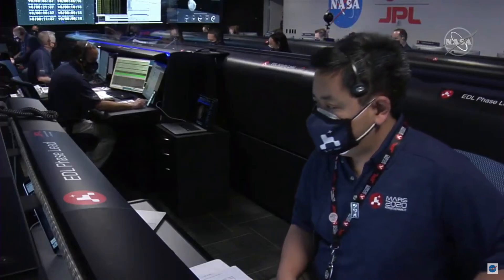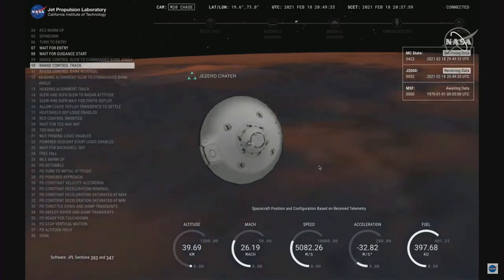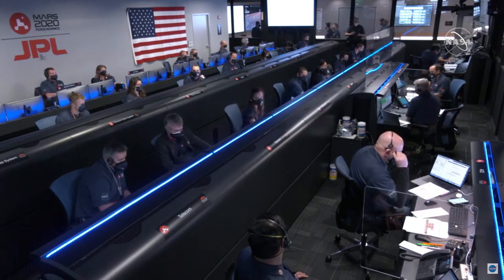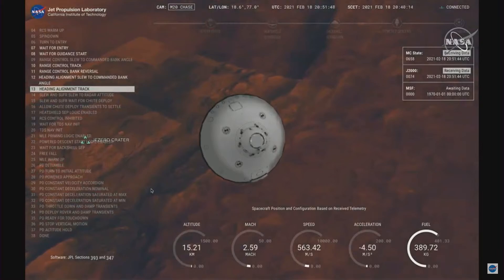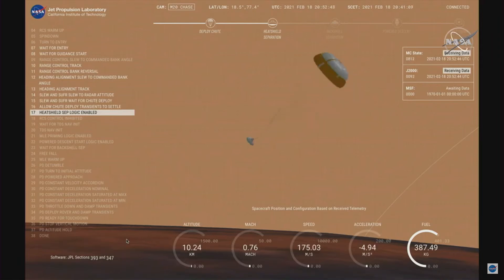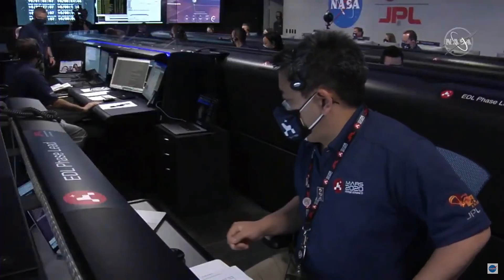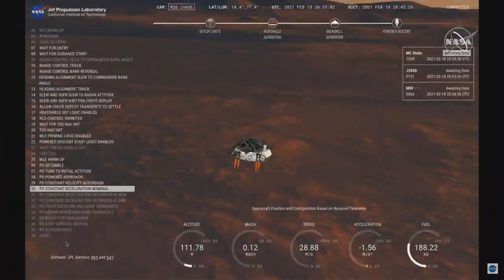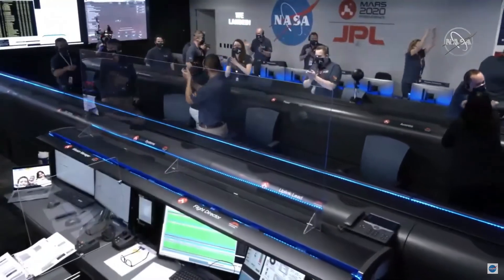Perseverance Rover lands on Mars! Watch it here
See the activity at NASA's JPL mission control, as Perseverance lands on the red planet.